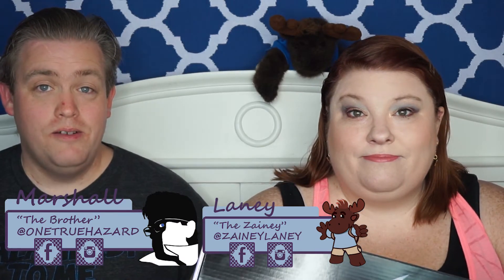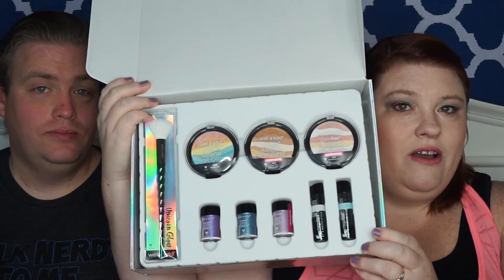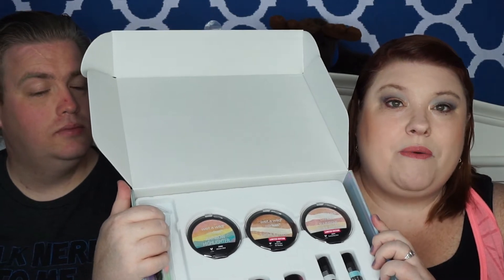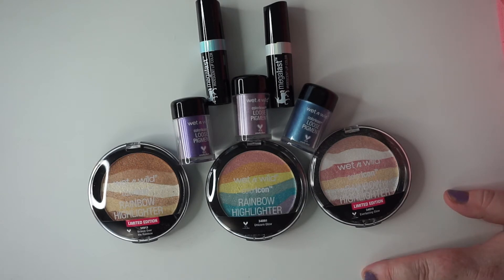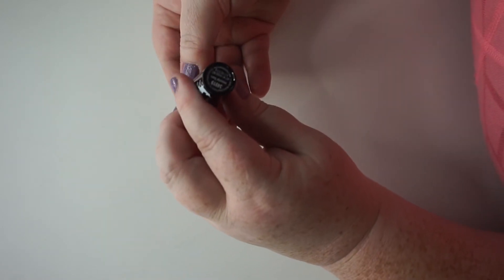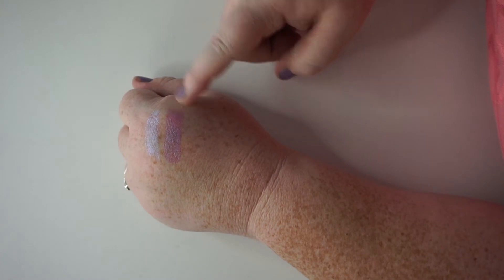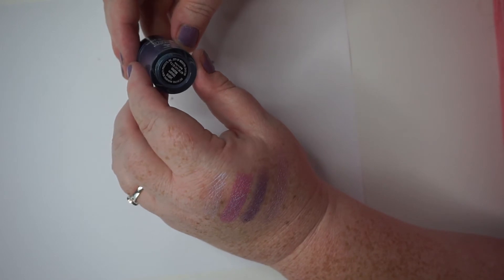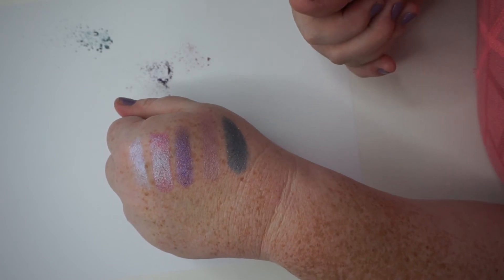Wet N Wild Unicorn Glow Kit | Awesome or Nawsome Colab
When I saw this Unicorn Glow kit from Wet N Wild, I knew I had to get it! I don't have a lot of these colors, and for the price it has a lot of value. Check out to see if it is Awesome or Nawsome.

Also check out Megan's Makeup & a Movie!

The Wet N Wild Unicorn Glow Kti at Ulta is now sold out!